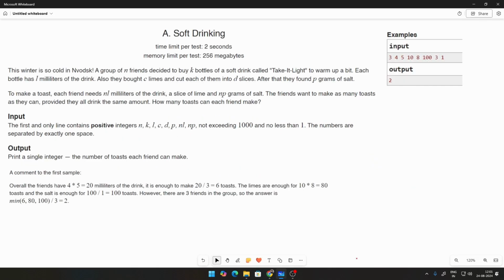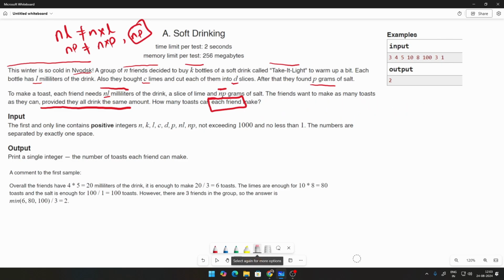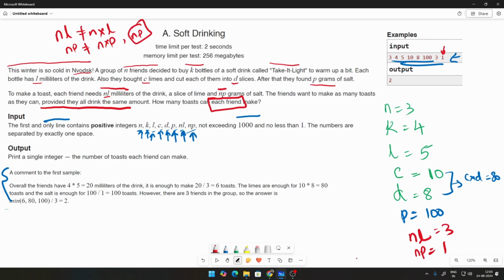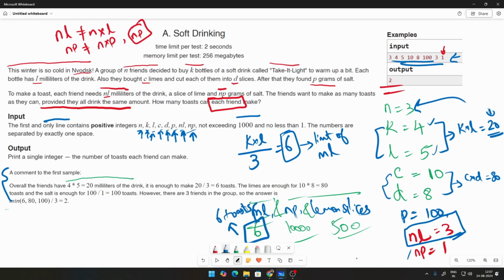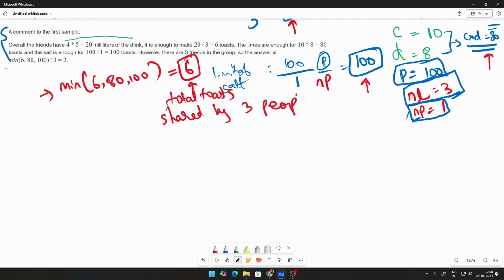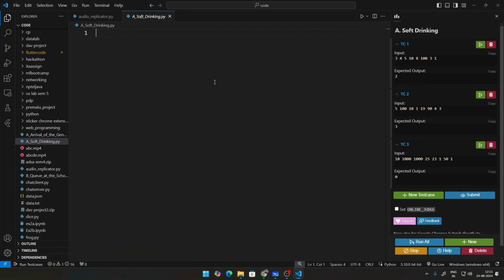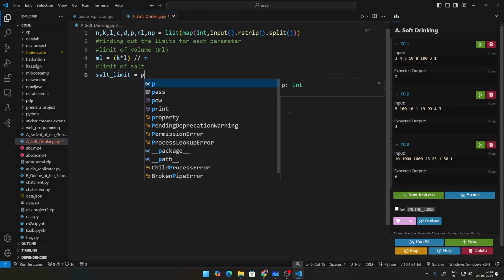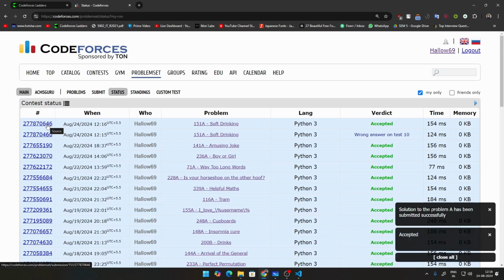151A | Soft Drinking | Codeforces Python Solutions | Explanation + Walkthrough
In this video, I solve the Codeforces problem "151A - Soft Drinking" using Python. I provide an in-depth explanation of the approach, step-by-step code walkthrough, and key insights to tackle this problem efficiently.